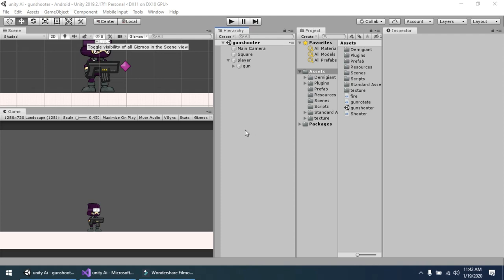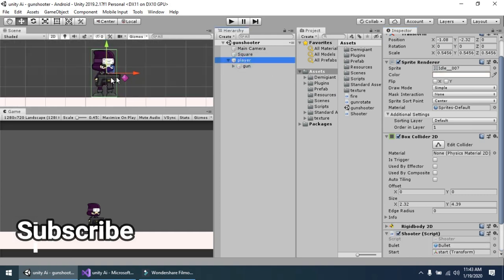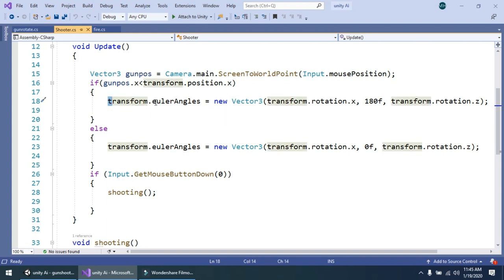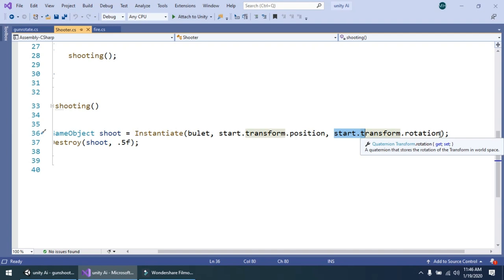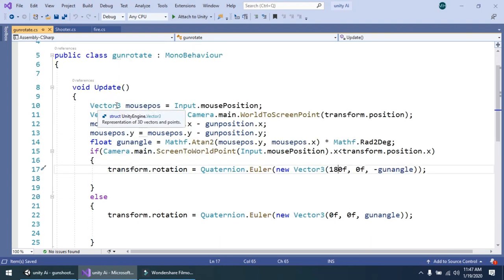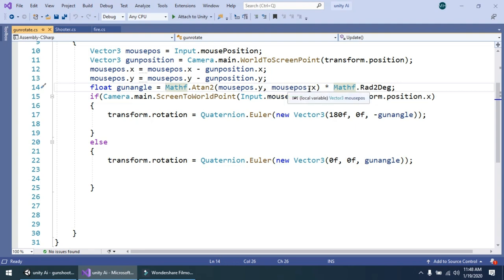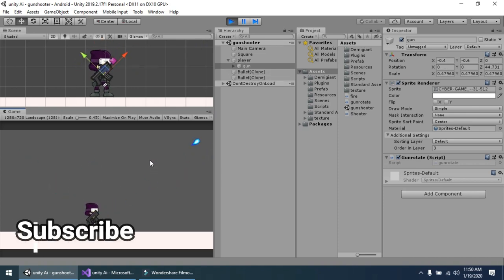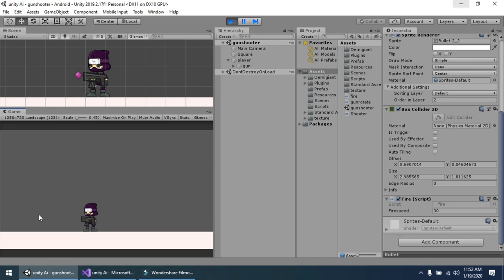2D Shooting in Unity || Aim at Mouse in Unity 2D (Shoot Weapon, Unity Tutorial for Beginners)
Hello and welcome, here you will learn everything about Game Development in Unity 2D using C#.